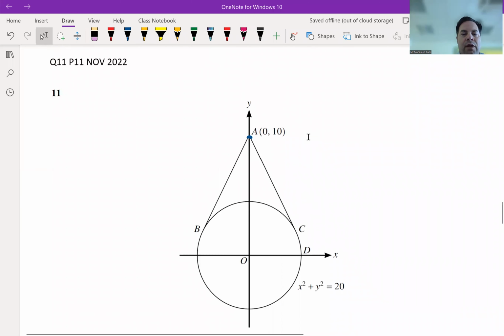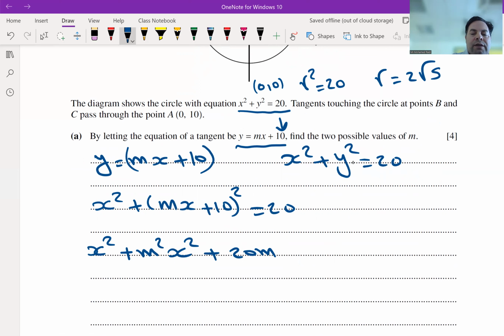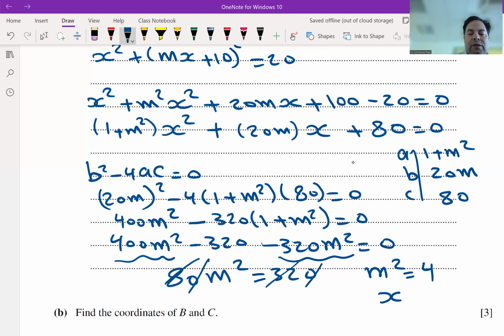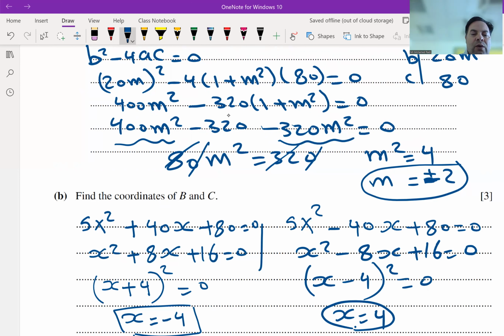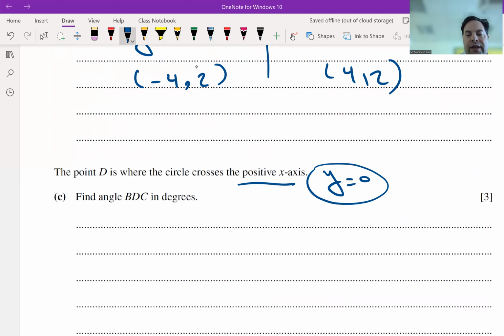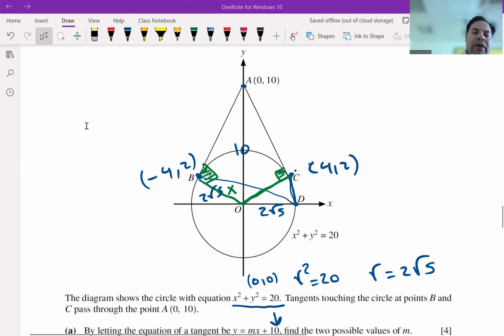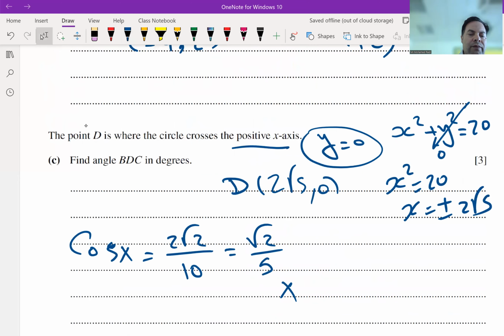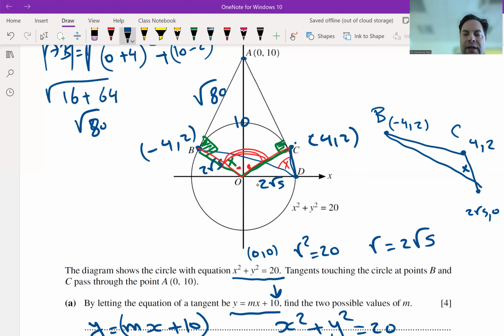q11 p11 nov 2022